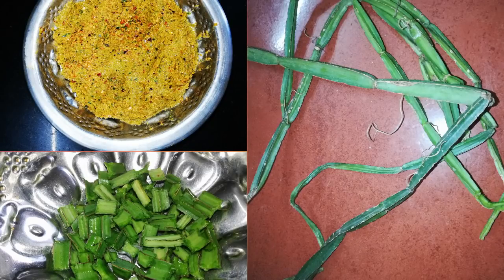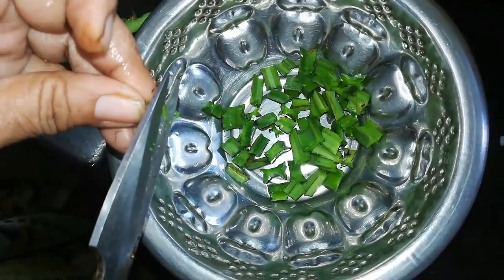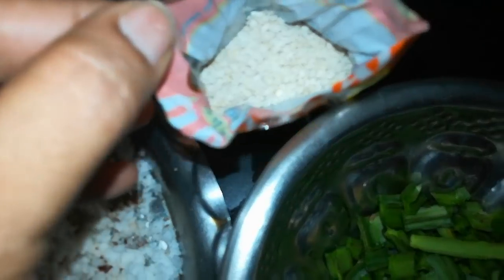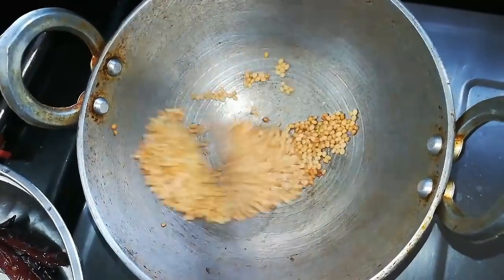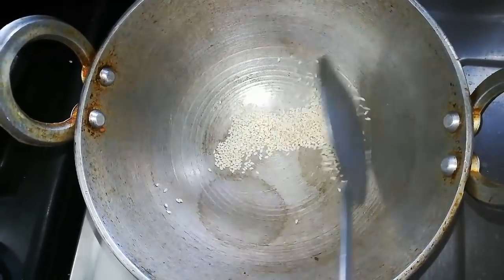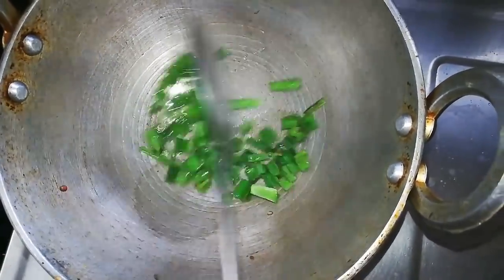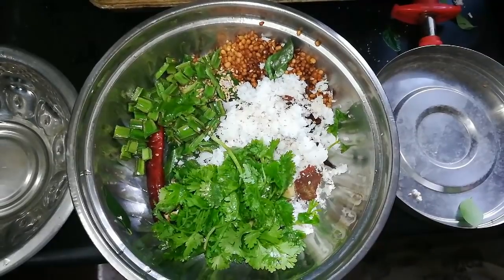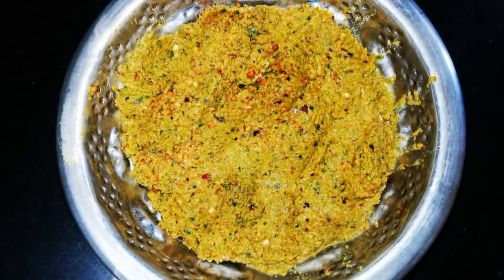Pirandai thuvaiyal recipe tamil || Pirandai chutney recipe tamil || Adamant creeper chutney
Pirandai thuvaiyal recipe tamil || Pirandai chutney recipe tamil || பிரண்டை துவையல்  || Adamant creeper chutney

Ingredients :

Adamant creeper (பிரண்டை ) - 2 sticks chopped
Red chilly - 5 to 6
Urad daal - 3 to 4 tbsp
Ginger - 1 small piece
White sesame - 1 tbsp
Coconut - 1 cup
Tamarind - amla size
Curry leaves - a hand full
Coriander leaves - a hand full